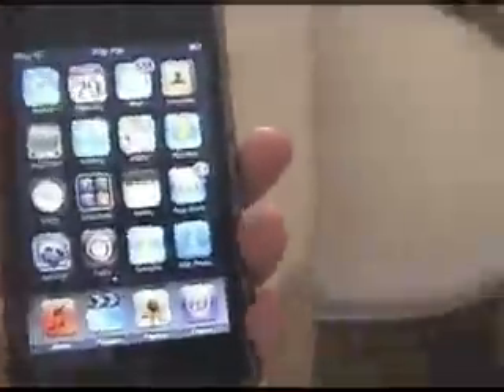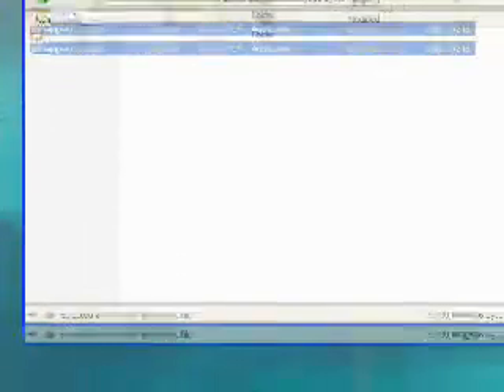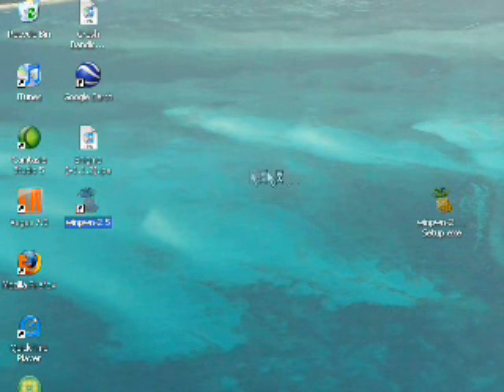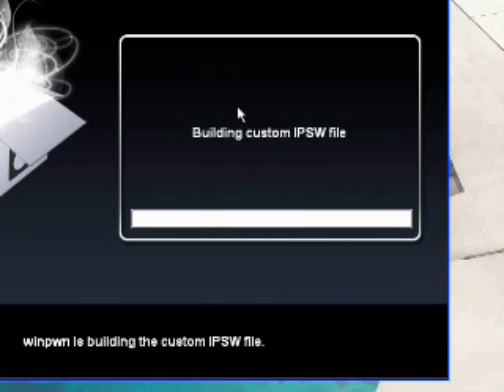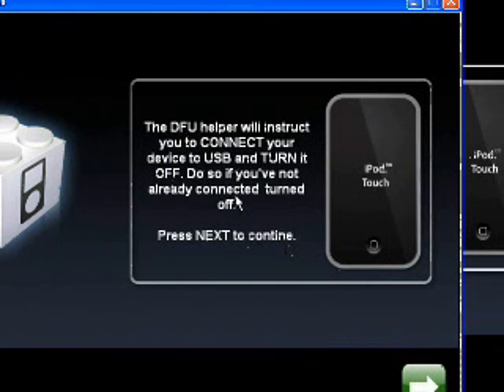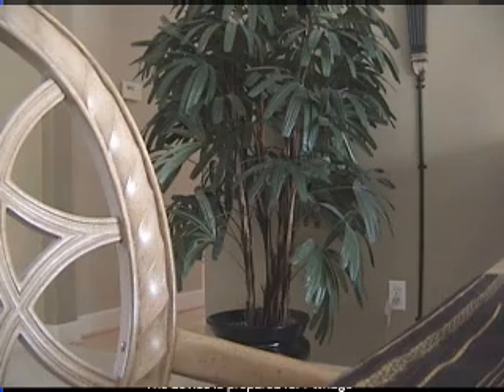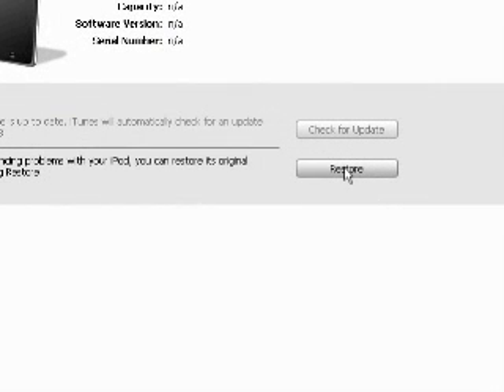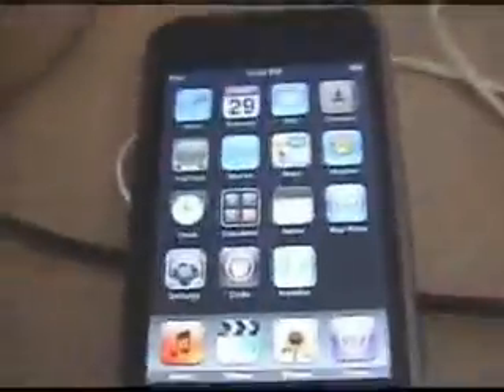JAILBREAK 2.0.1 OR 2.0.2 FIRMWARES WITH WINPWN 2.5 BRAND NEW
The new winpwn 2.5 is out, with a new interface and very impressive new features!